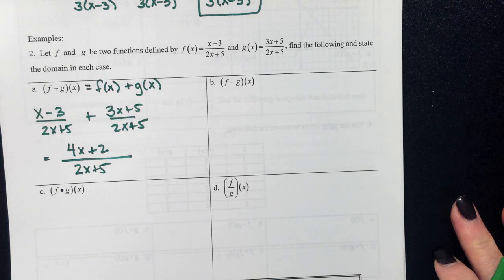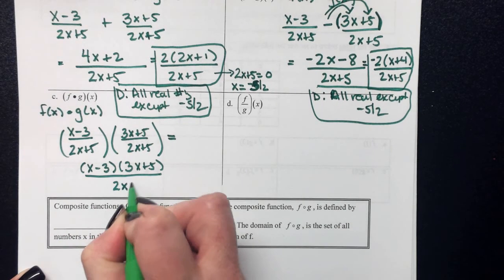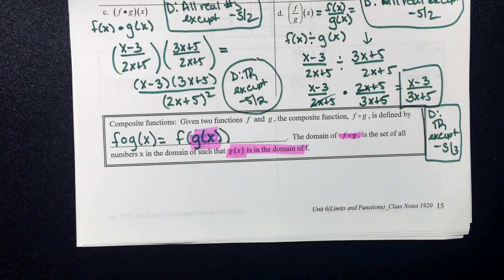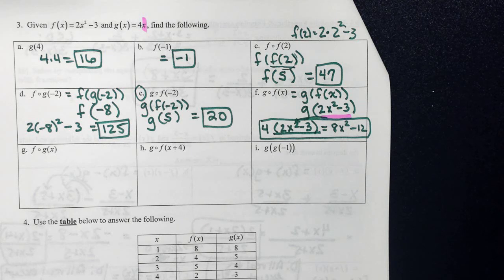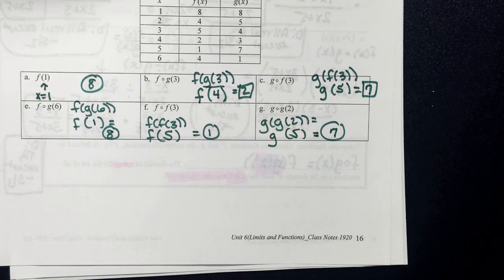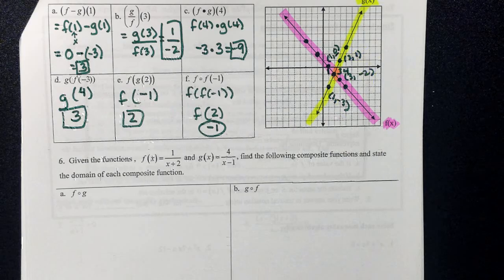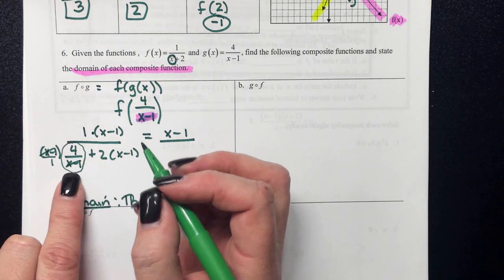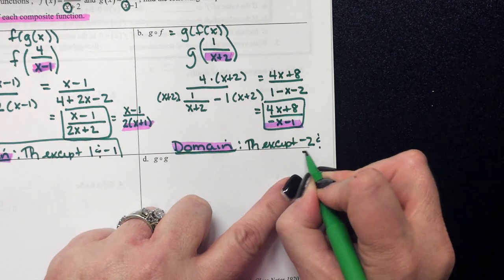6.5 Class notes pages 15-17